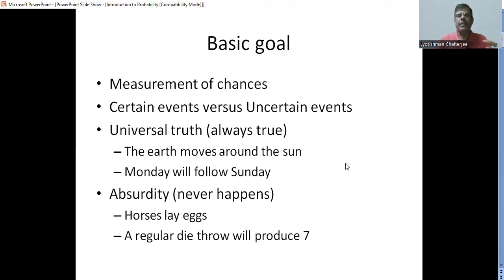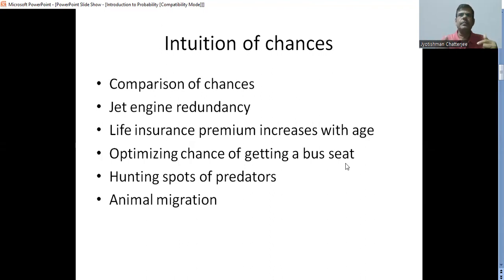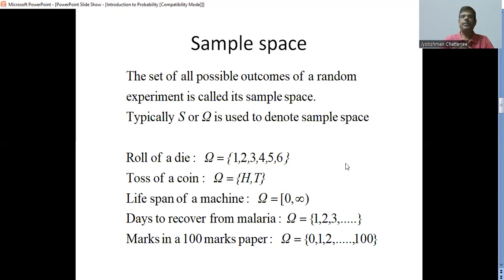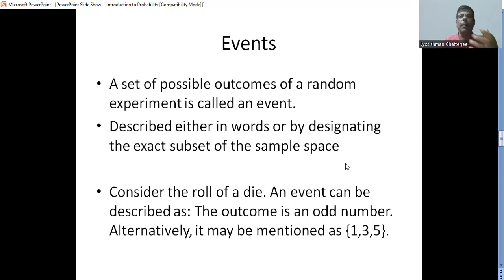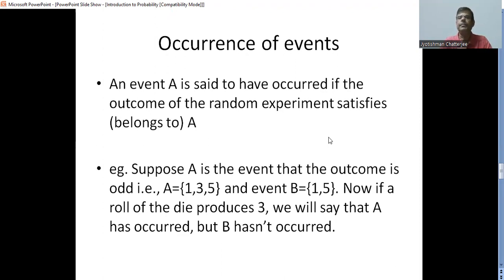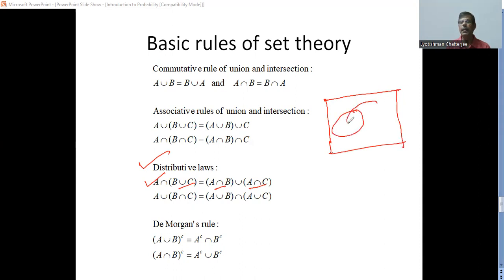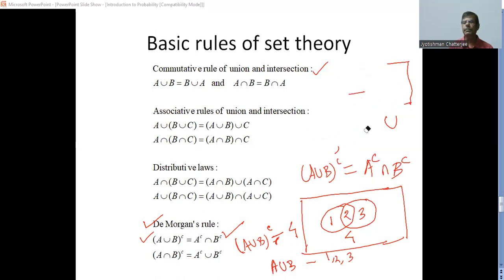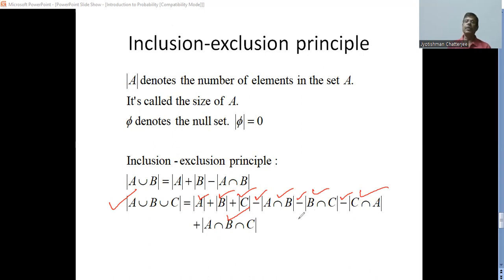How to master Probability in easy steps: Session 1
Topics:  Scope and motivation,  Random experiments, Events,  Set theory basics

Welcome to Mathability! Whether you're a math enthusiast or just curious about the mysterious realm of chance, you've come to the right place.
By the end of this series, you'll be well-equipped to tackle probability problems with confidence and maybe even surprise your friends with your newfound knowledge. So, grab your notebook and pen, because we're about to unravel the secrets behind dice rolls, coin flips, and so much more. Let's start calculating those odds and discovering the magic of uncertainty together!